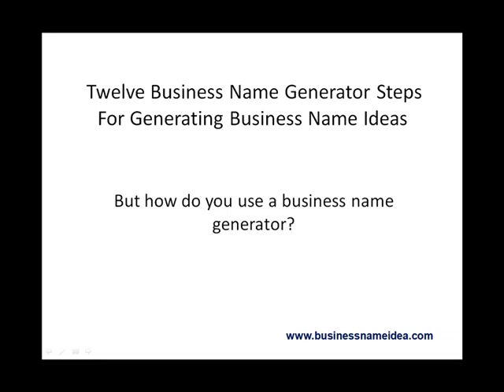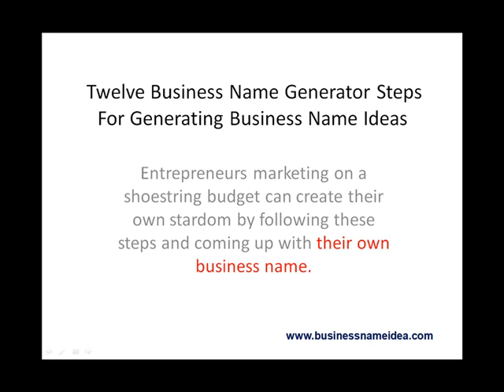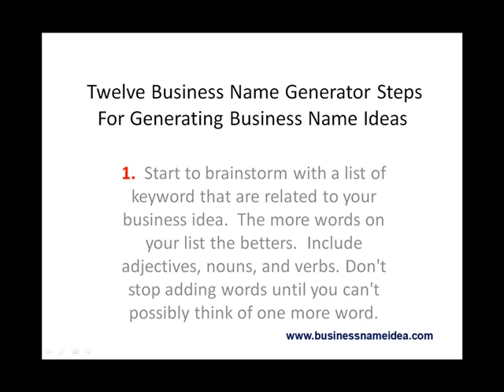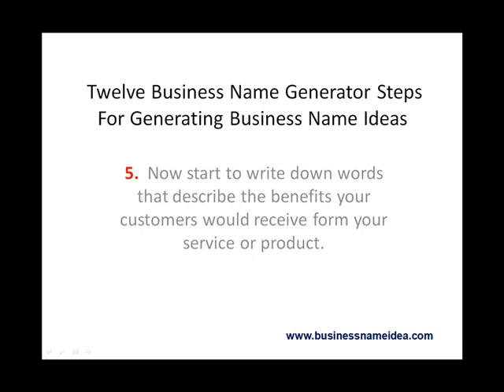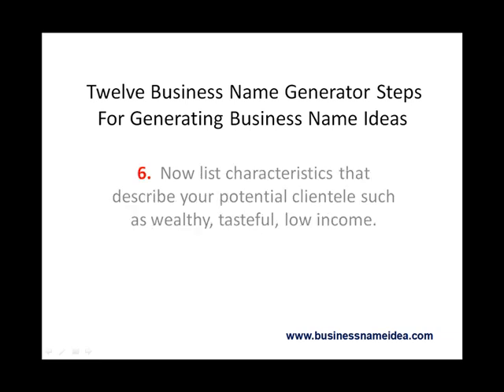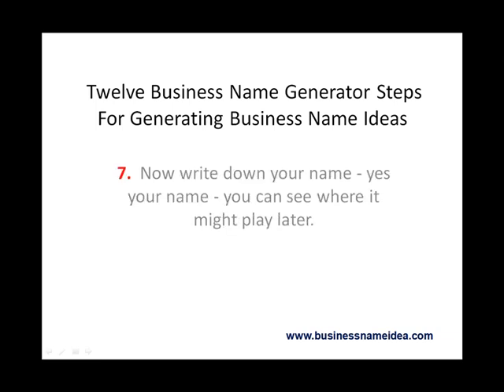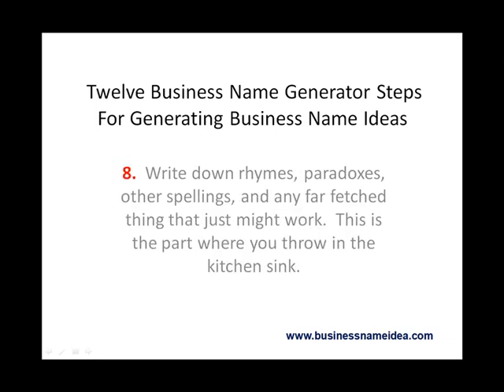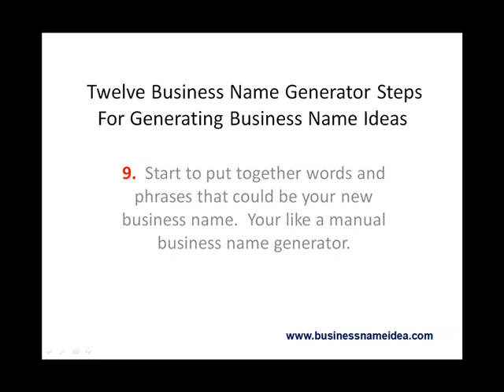12 business name generator ideas lets you be a business name generator expert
Business name generator ideas - David D gives tips on how to manually generate business name ideas Those with big budgets can pay branding consultants thousands of dollars to act as a business name generator providing business name ideas for their businesses. If you're marketing on a shoestring budget you too can create your own catchy business name by following these steps to coming up with your new business name. You can be your own business name generator.